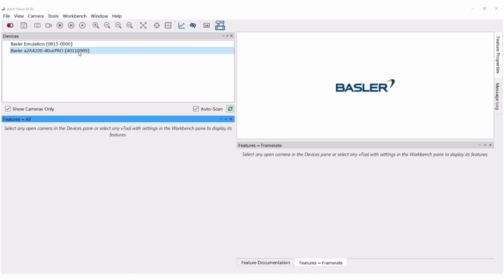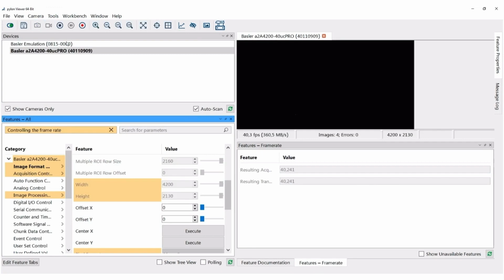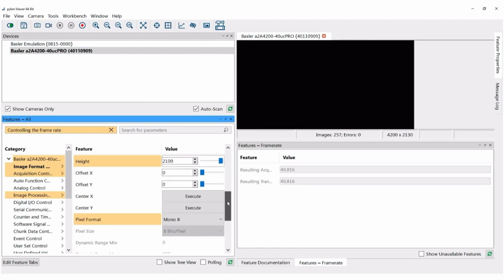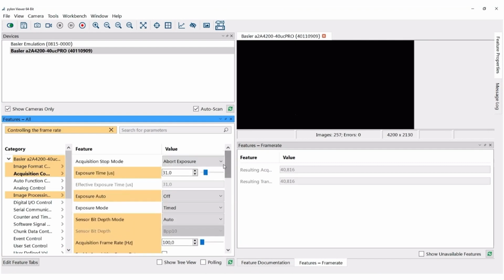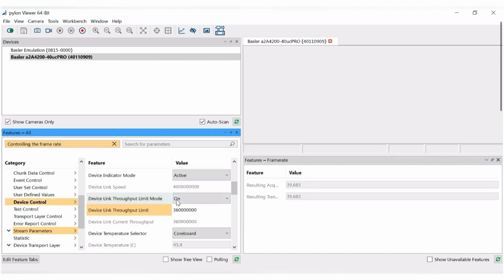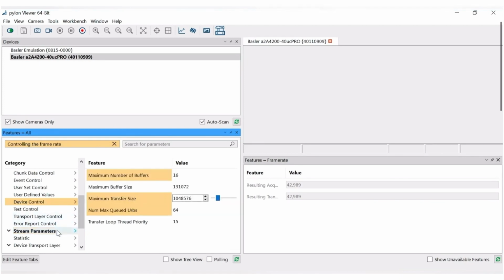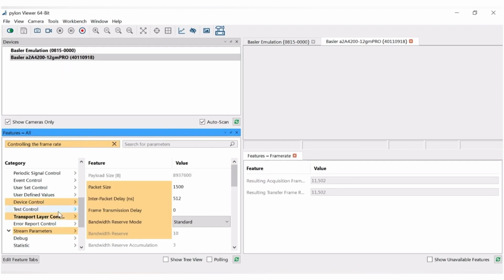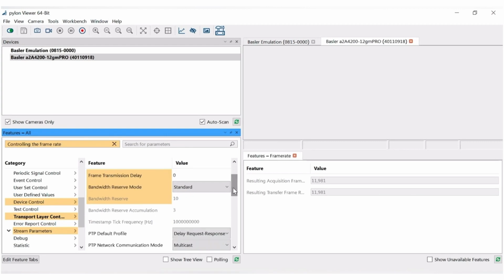FAQ Controlling the Framerate - Answered by Experts - Basler